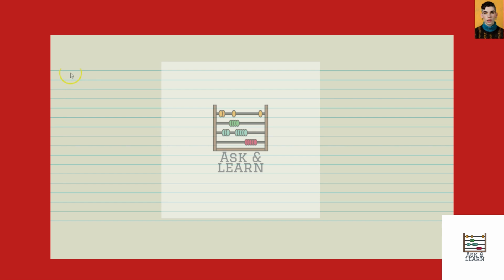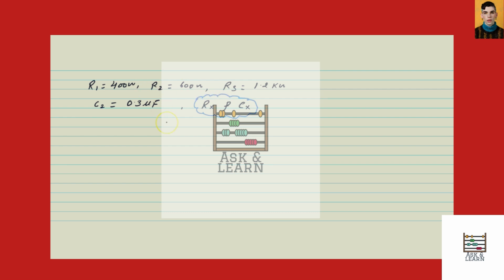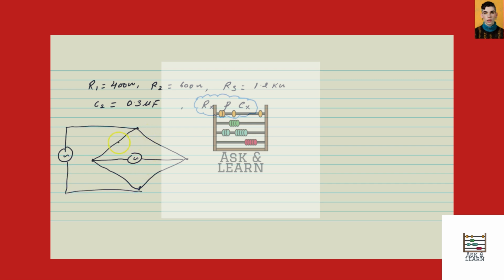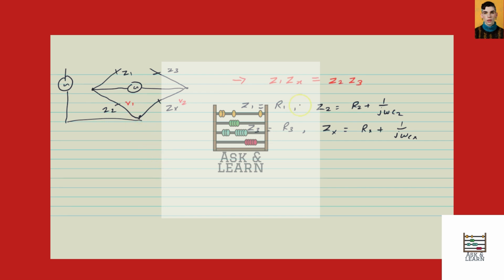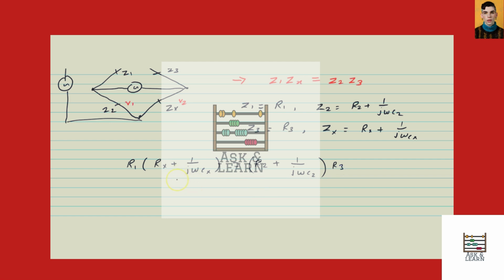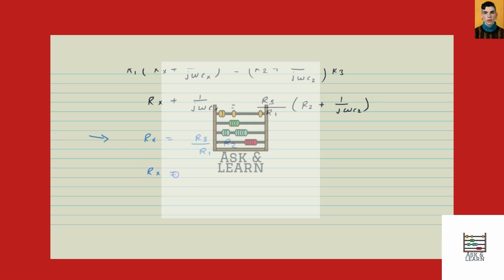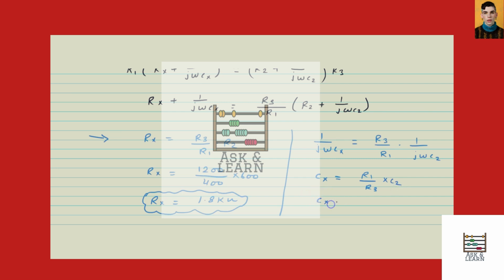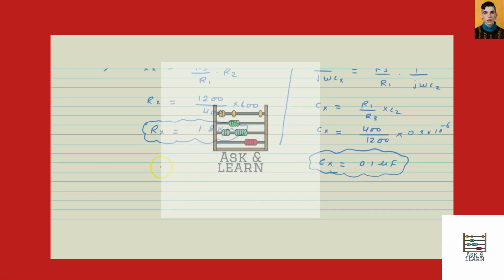The ac bridge in Fig. 9.37 is balanced when and Find and